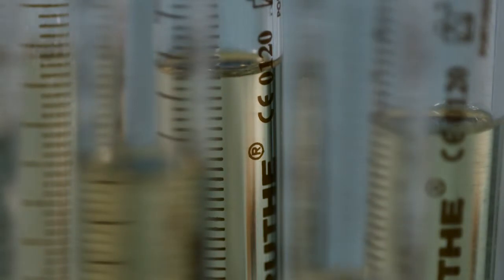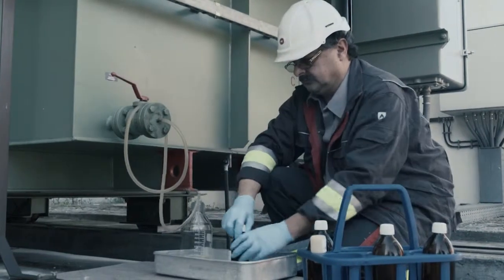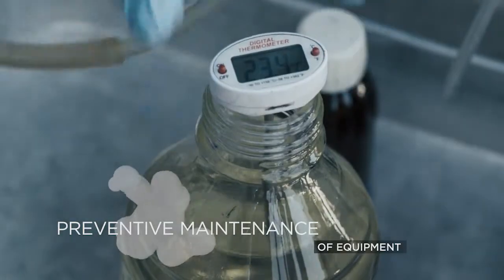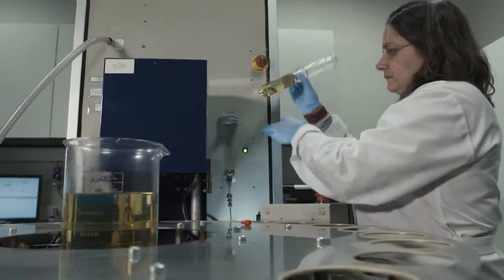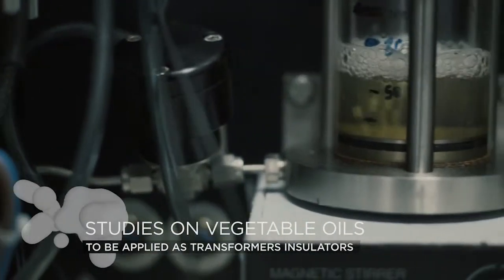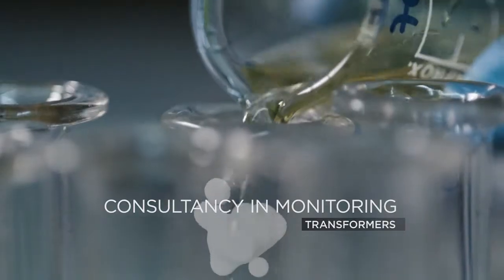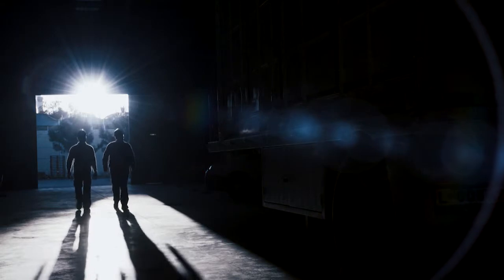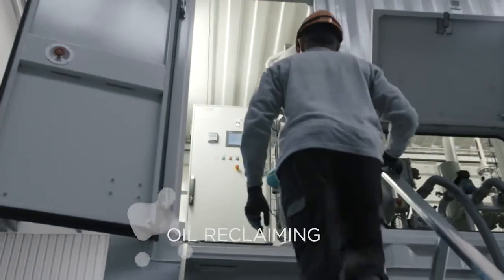EDP LABELEC – Insulating materials testing laboratory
The Insulating materials testing laboratory places excellence in the service of preventive monitoring and life expectancy determination of electrical equipment.